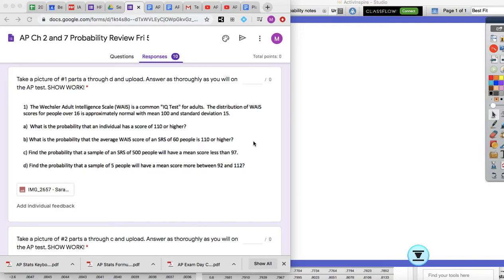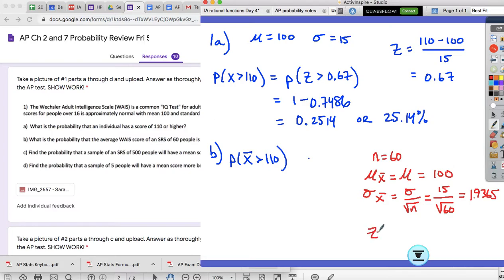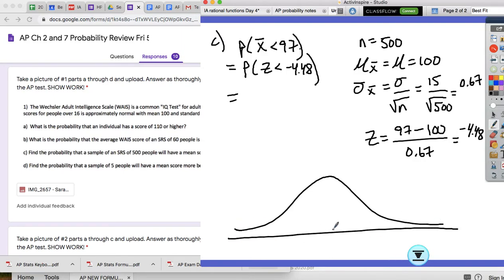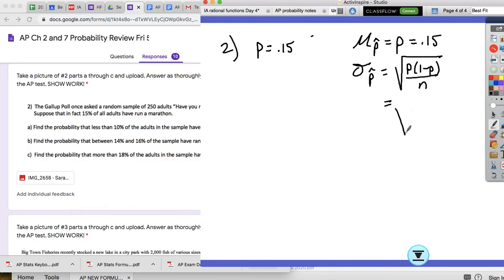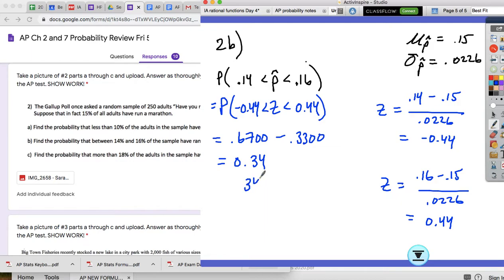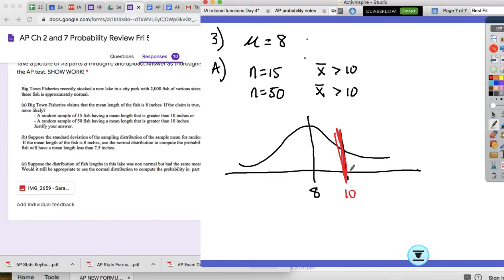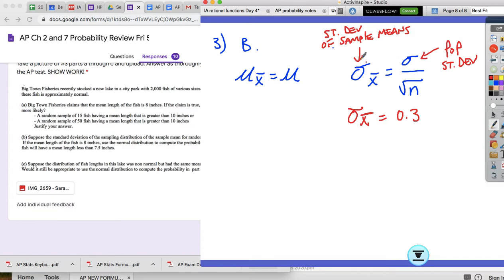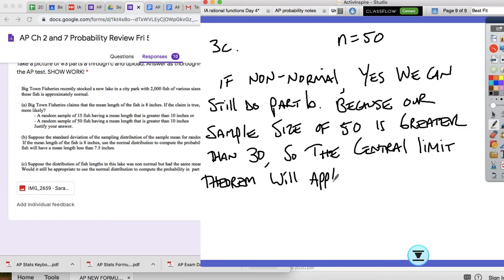AP Ch 2 and 7 Google Form Going over it